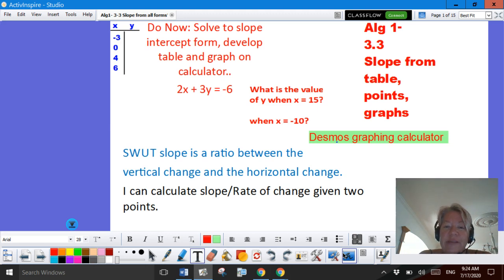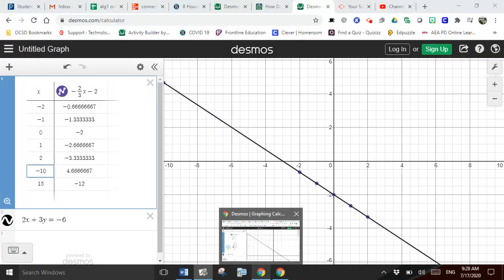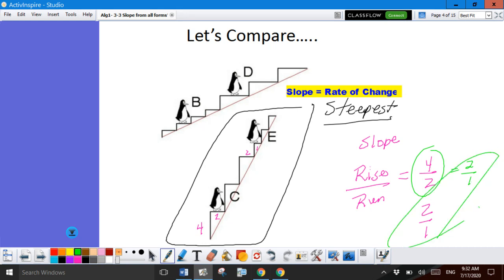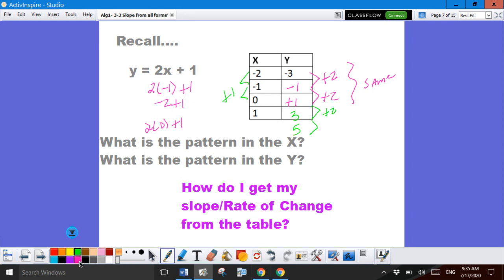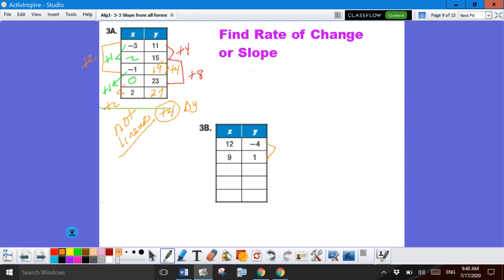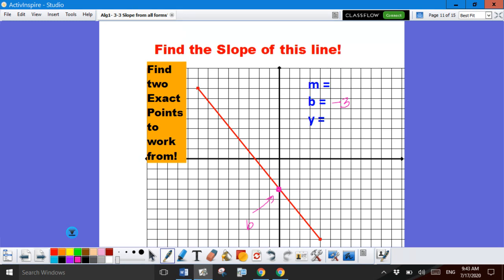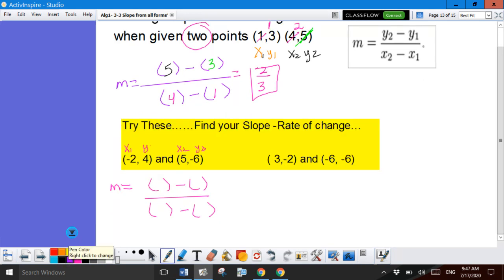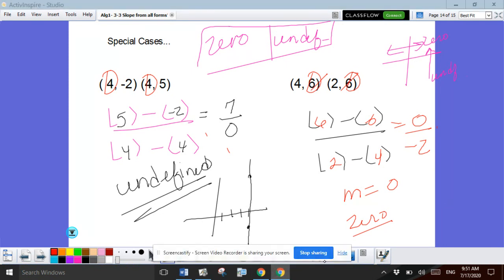3.3 Slope all types